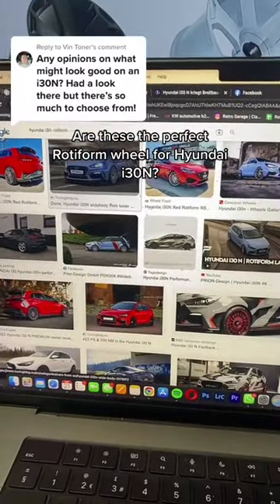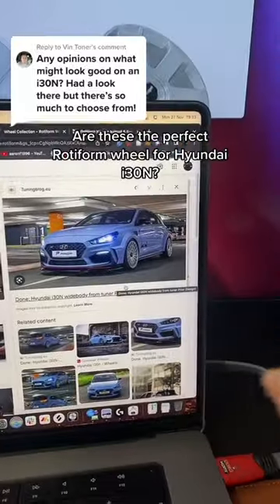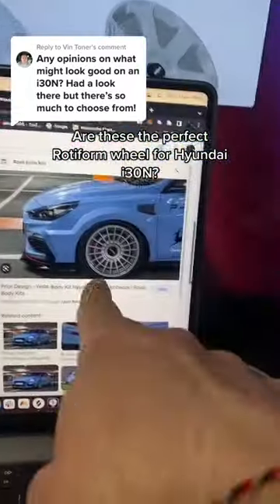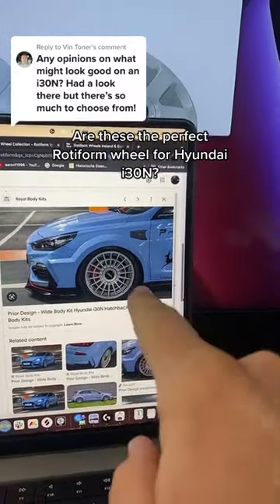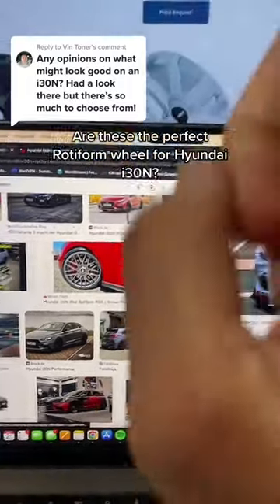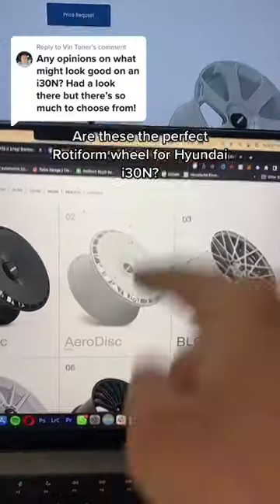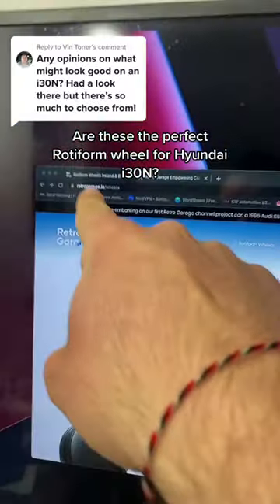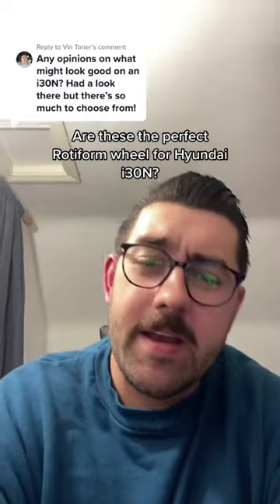Toner are the Rotiform LASR the perfect wheel for Hyundai i30N